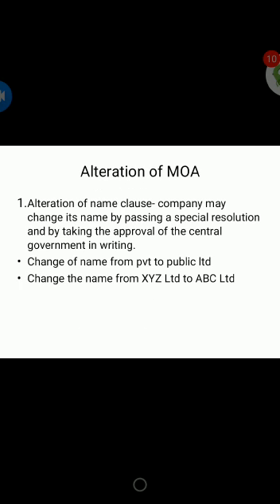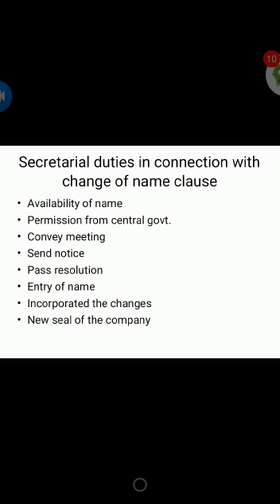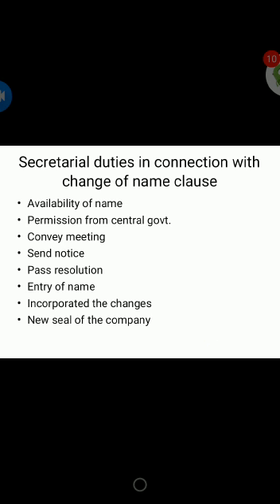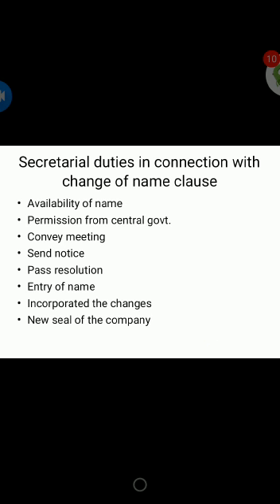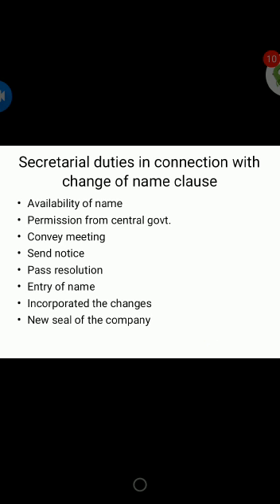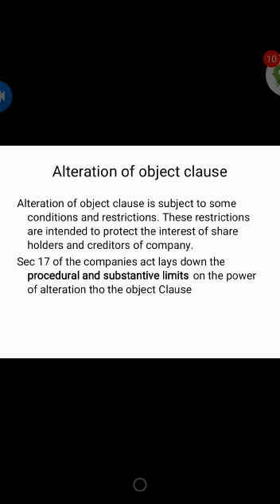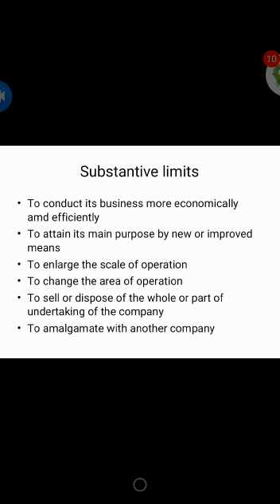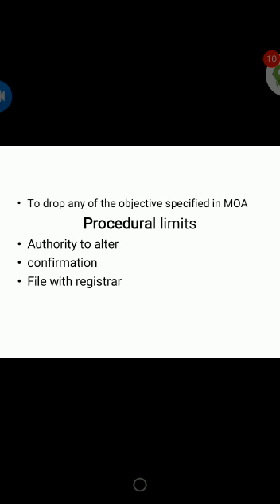Secretarial Practice ,B.Com 3rd Sem, class 16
Prof: Renita D.